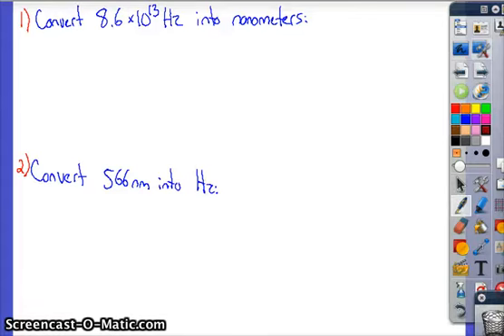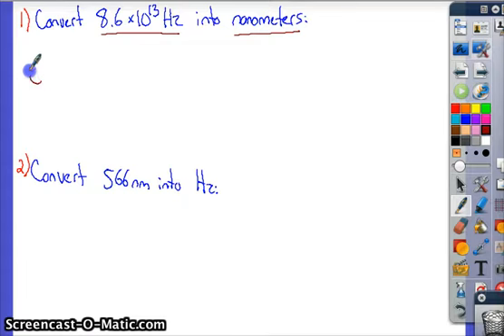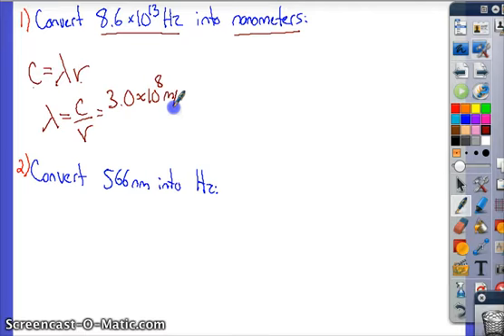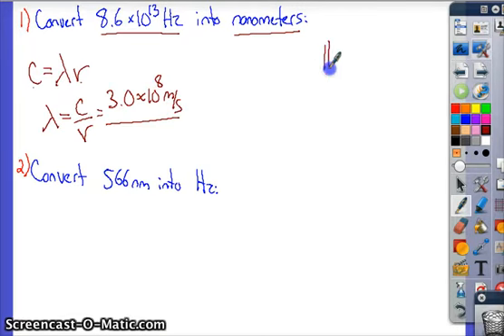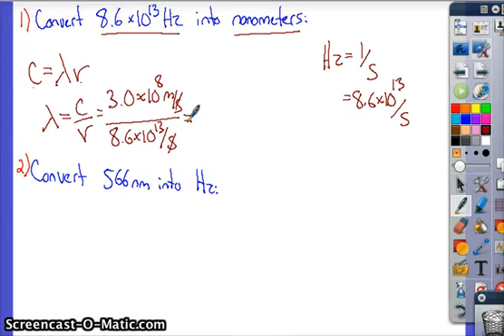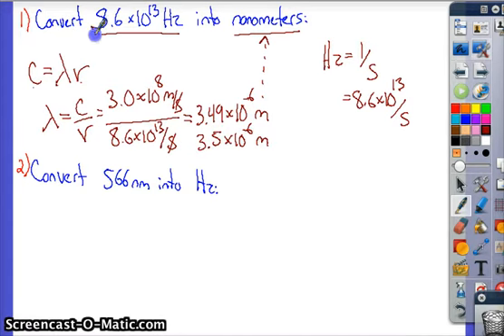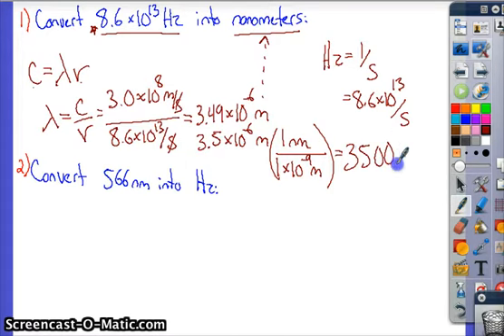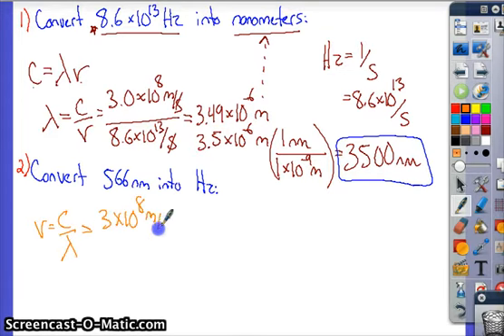Convert between freq and wavelength